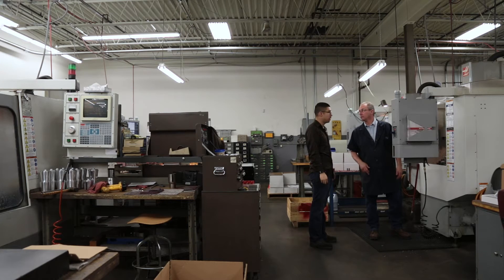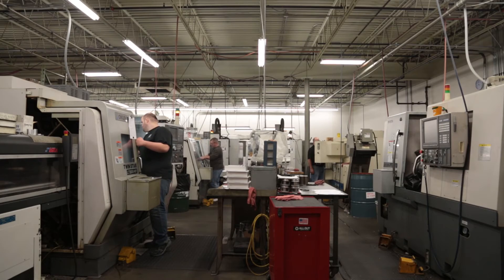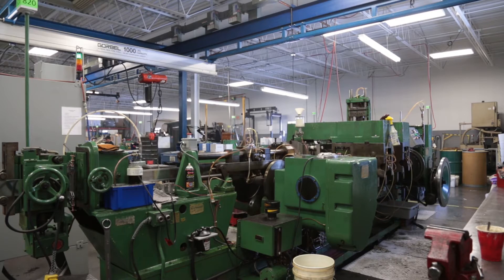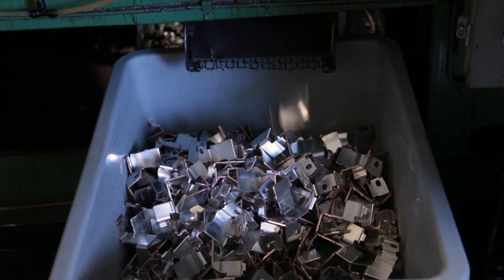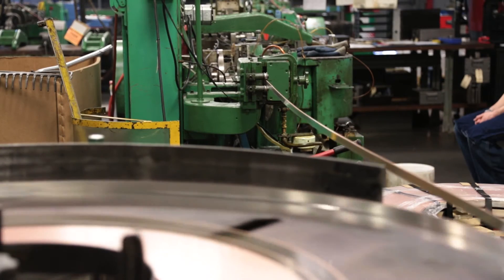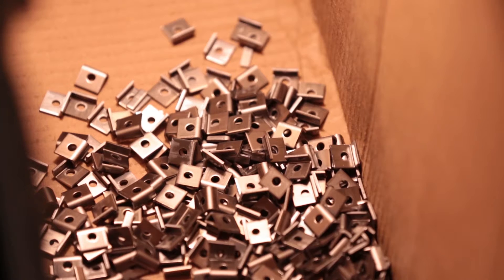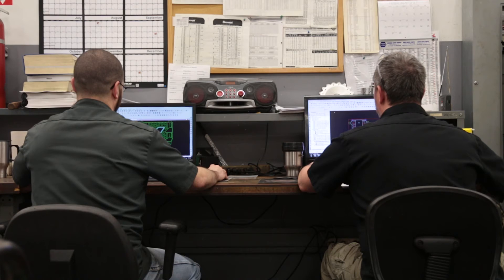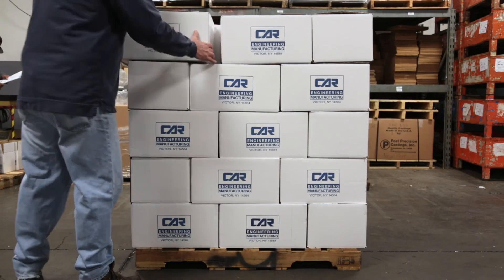Why CAR Engineering & Manufacturing?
For over 30 years, Rochester, NY based CAR Engineering and Manufacturing has been a tool and die manufacturer of stamped and precision machined parts.

We have a variety of contract manufacturing capabilities, such as metal stamping, metal forming, Multi-Slide / four slide wire forming, Precision CNC machining, Electro-Mechanical Stamping and Wire EDM, and work with a variety of materials such as stainless steel, cold rolled steel, aluminum, copper, brass, plastic, and more.

In addition, our talented staff provides enhanced services such as prototyping, design for manufacturability (DFM), supply chain support, and assembly, kitting, and testing in our positive pressure assembly room.

We serve many major industries, including automotive, consumer products, office machines, medical supply, military, and residential and commercial building.

We are members of the National Tooling and Machining Association as well as the Upstate Tooling and Manufacturing Association.